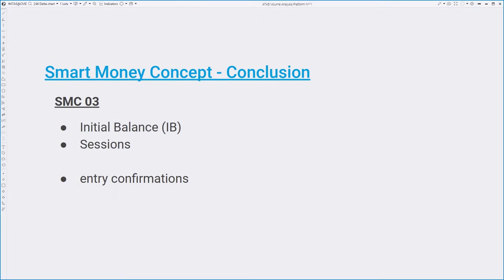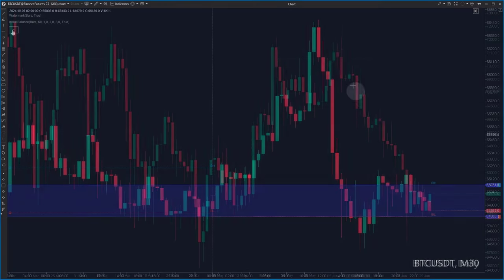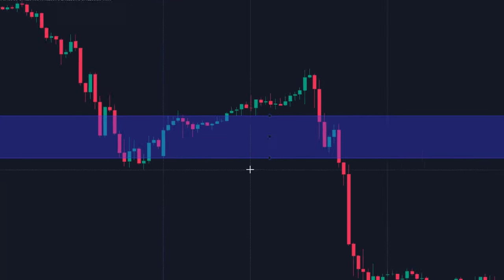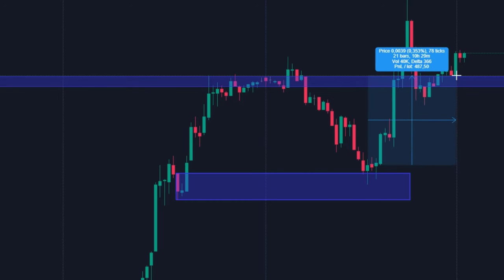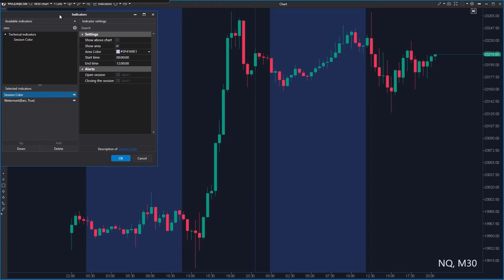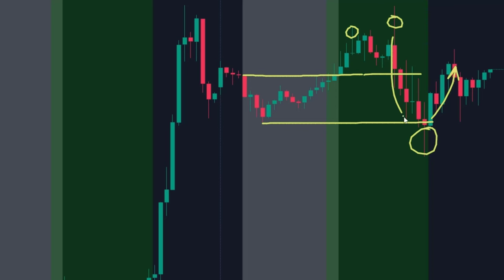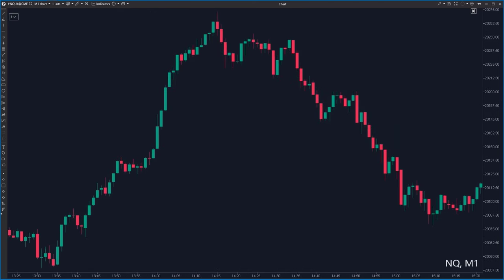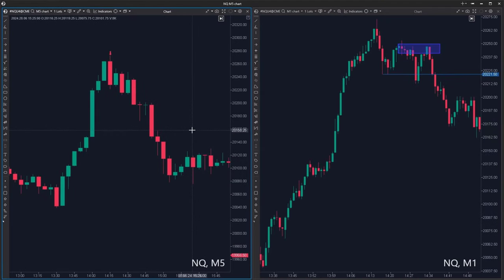Smart Money: Initial Balance & Sessions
Greetings and welcome to the final part of our mini-series on the Smart Money Concept. We're going to explore two remaining ideas today. Using the Initial Balance and dividing your trading day by sessions.

00:00 Intro
00:46 Initial balance
03:30 Examples
08:49 Sessions
13:35 Basic techniques
18:40 Outro